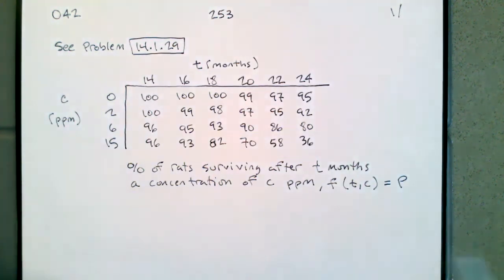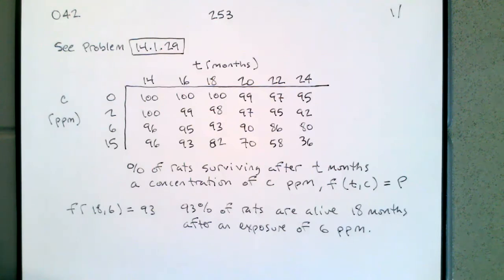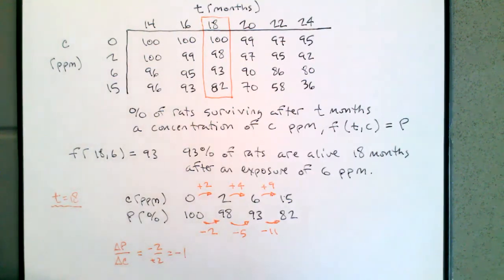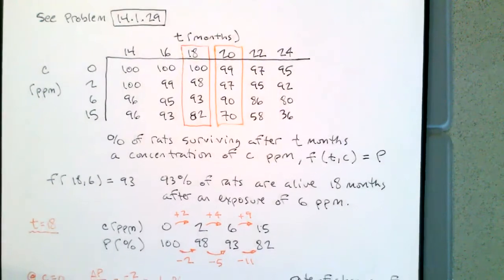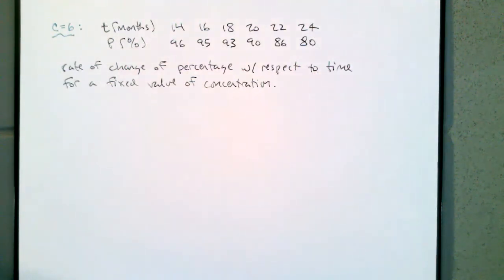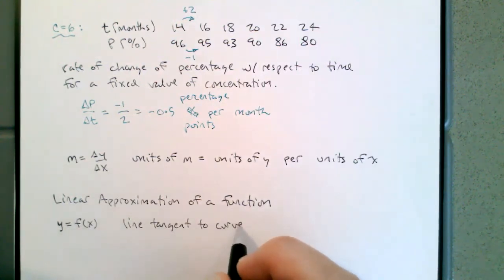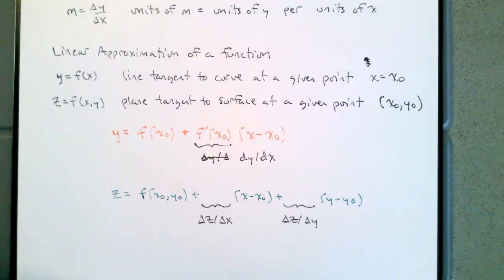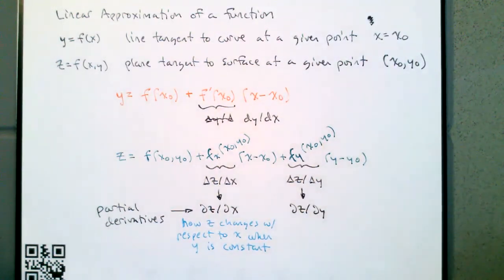253.042.1 Partial Derivatives Part 1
In this video, we start thinking about partial derivatives by upgrading what we know about derivatives.